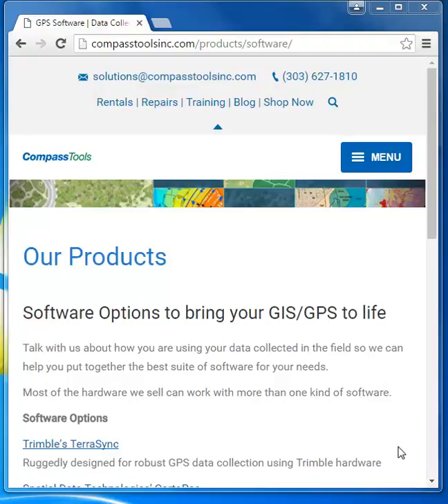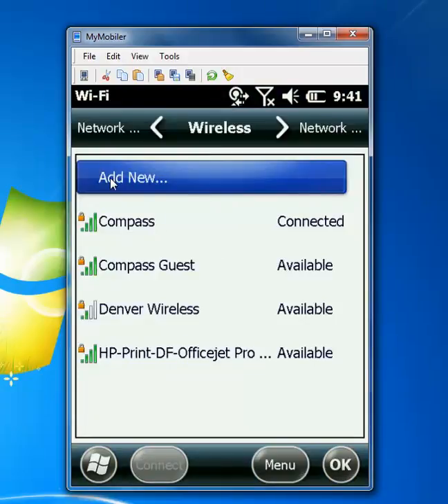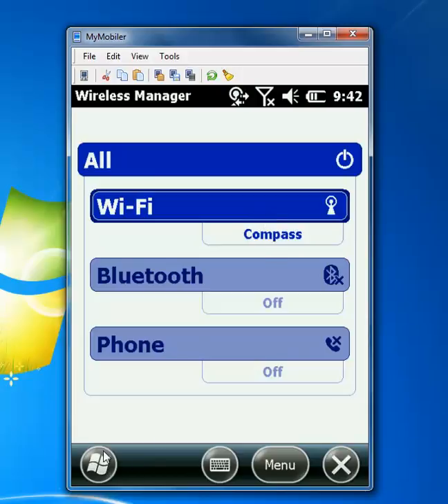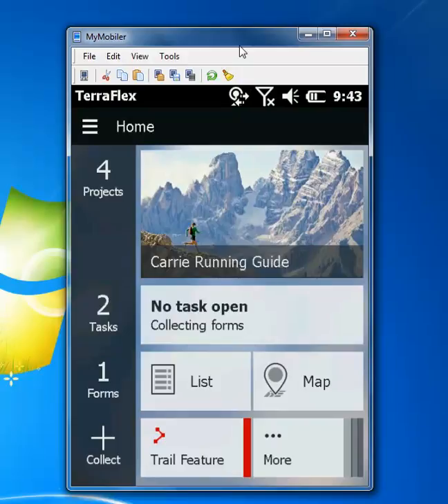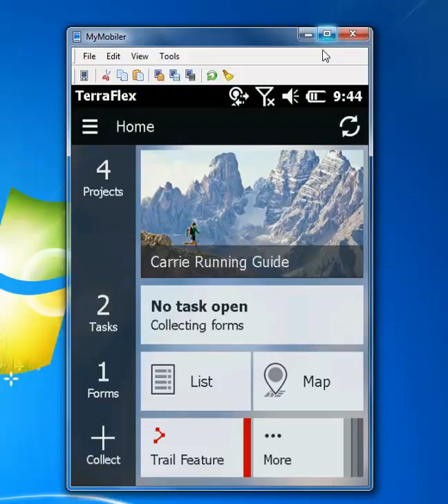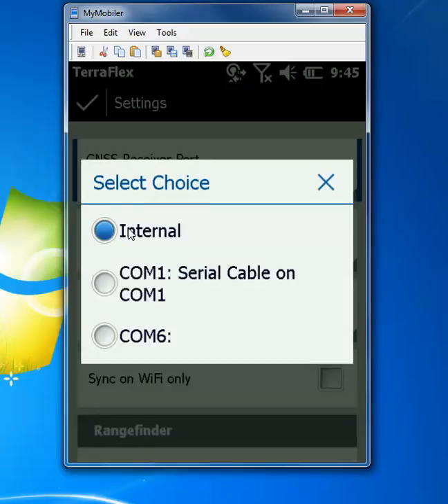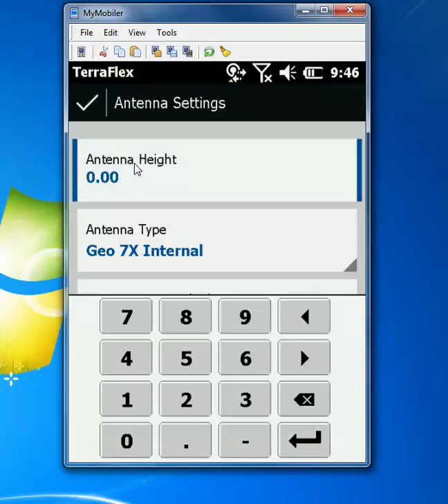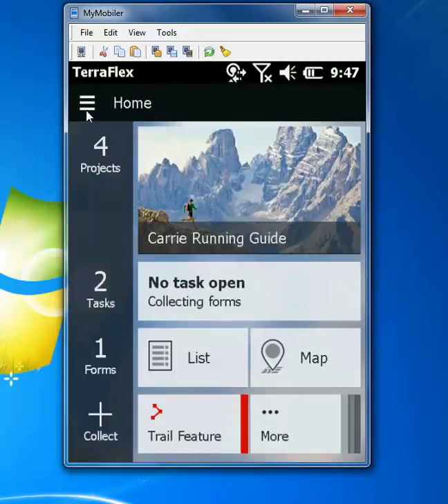How to Log In to Trimble TerraFLex from your Mobile Device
An unofficial guide on how to log in to TerraFlex from your mobile device.